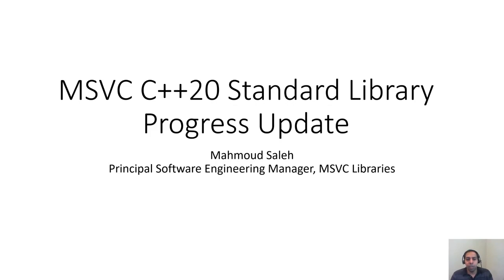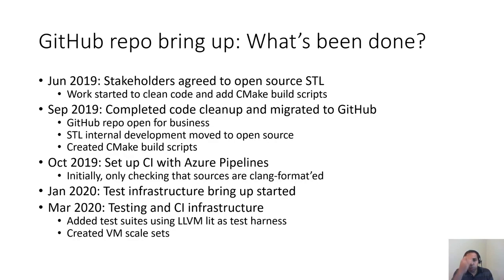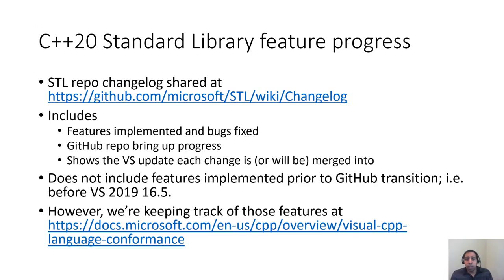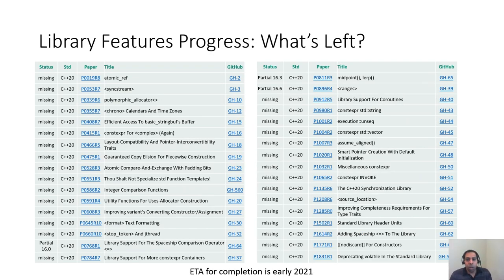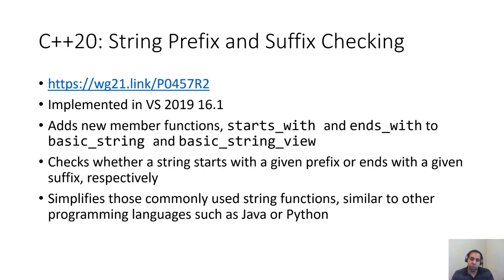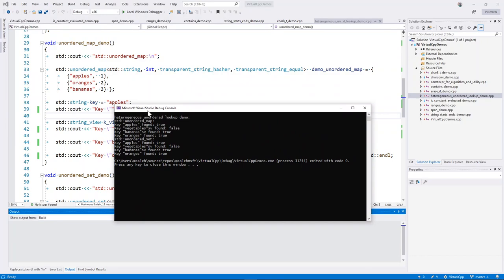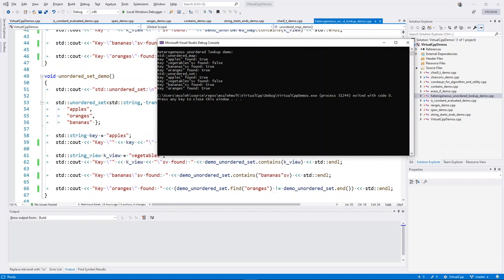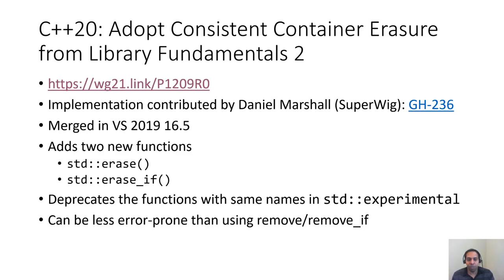Update on MSVC’s implementation of the C++20 Standard Library with Mahmoud Saleh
Since the debut of Visual Studio 2019, each of its updates has included new C++20 Standard Library features, such as bit, concepts, and span. We want to give an update on our progress towards achieving full C++20 conformance and showcase some of those features implemented to date. Additionally, a few months ago, we open sourced MSVC’s C++ Standard Library development, We would like to talk about the rationale behind that move and how that has been going for the MSVC team and C++ developers contributing to the repo in the past few months.